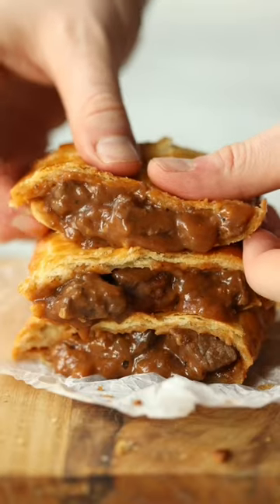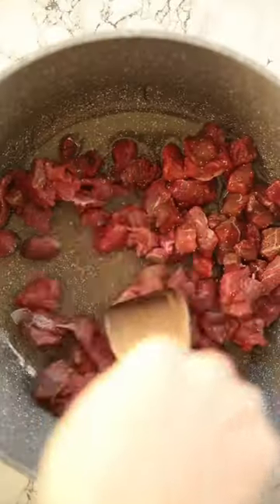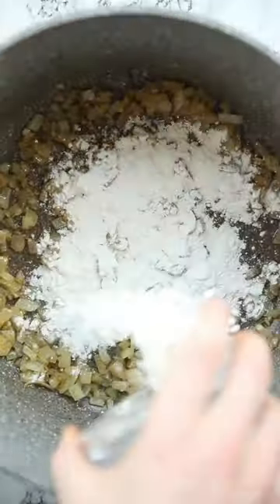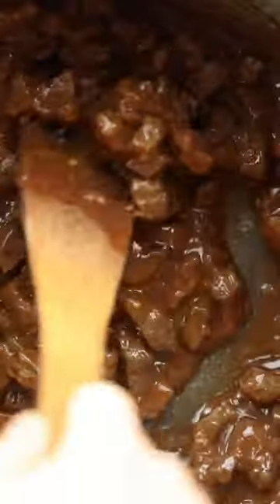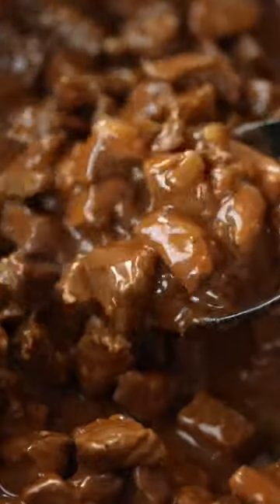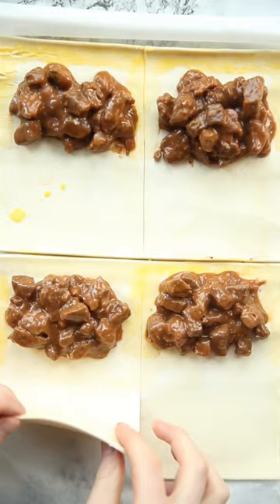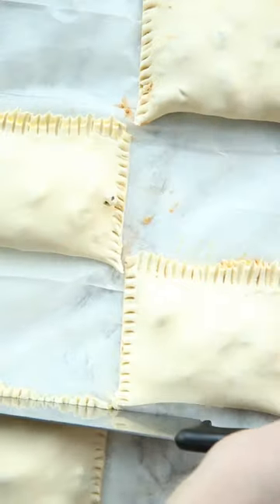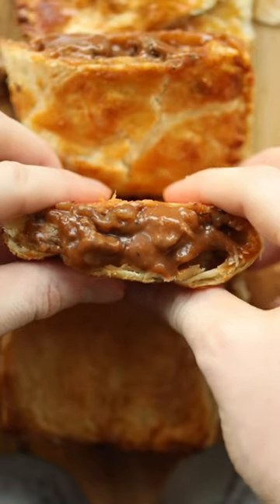Steak Bakes!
The most delicious Greggs inspired steak bakes made in the comfort of your own home! Chris x